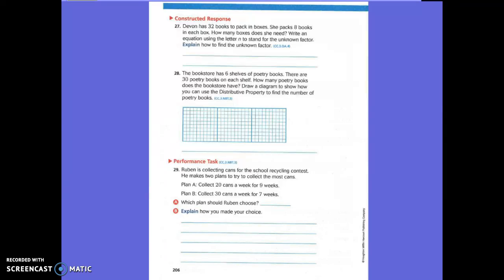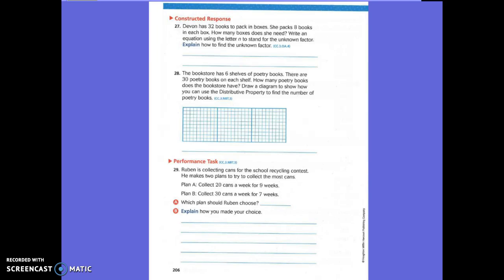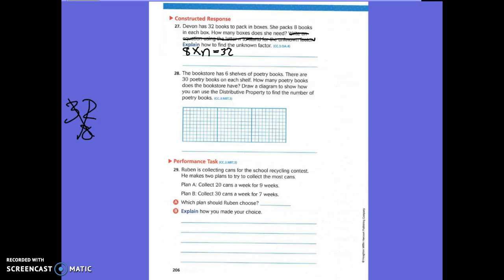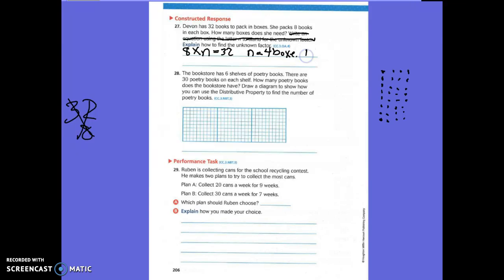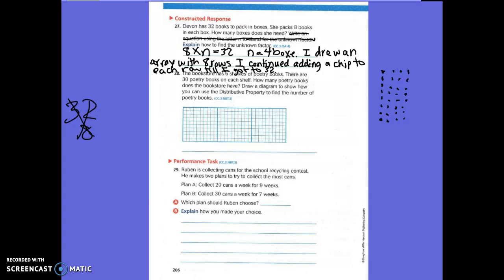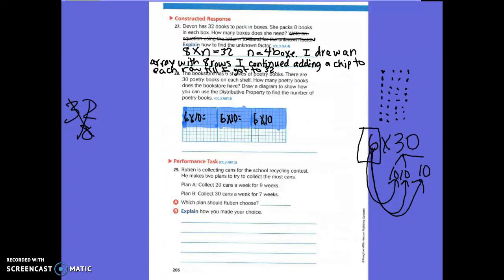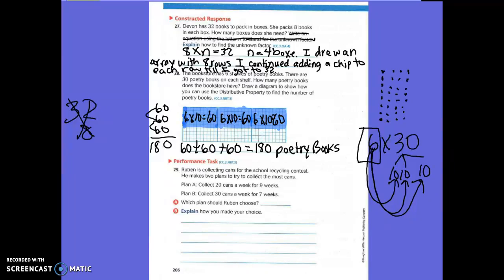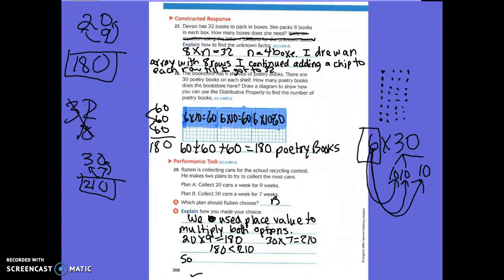Chapter 5 Test Review (3rd)